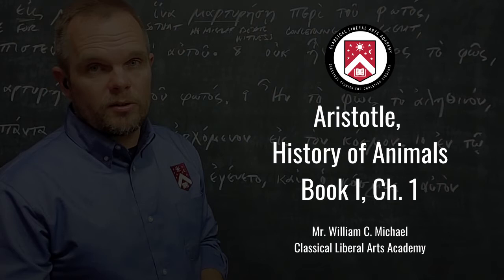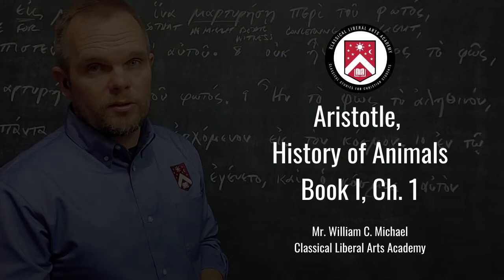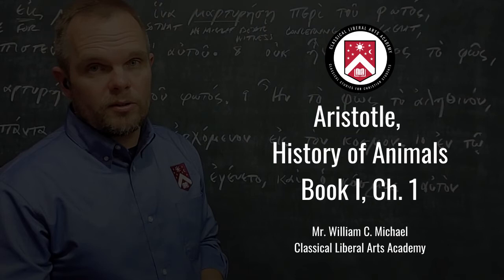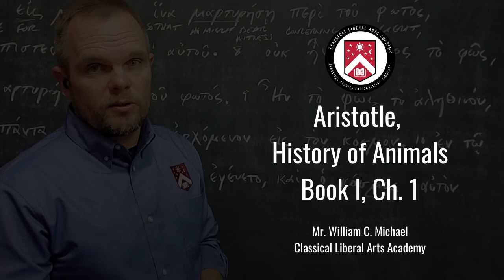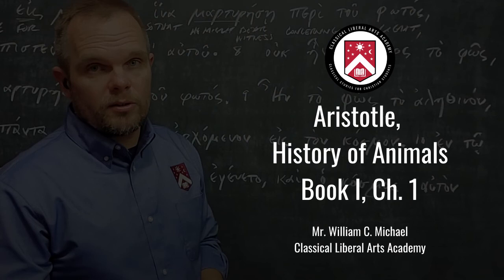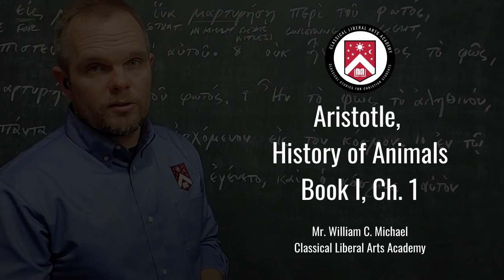Aristotle, History of Animals - Book I, Ch. 1